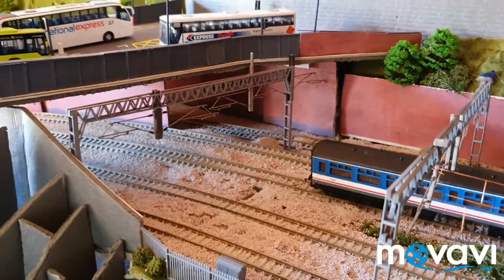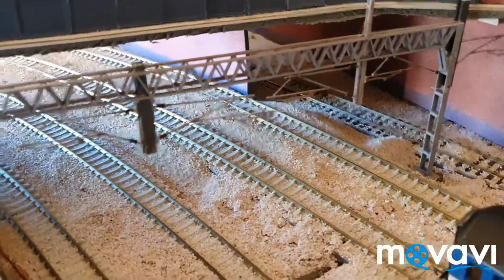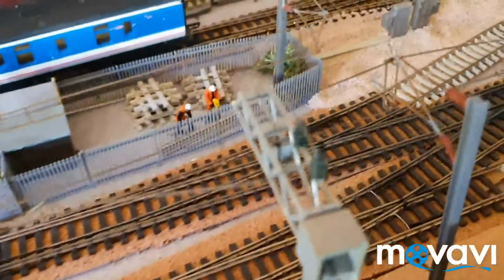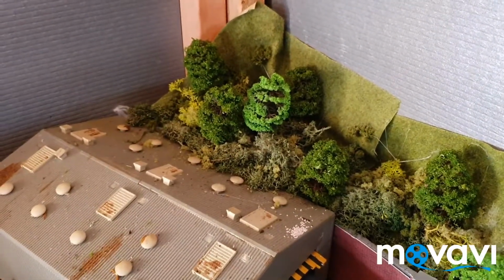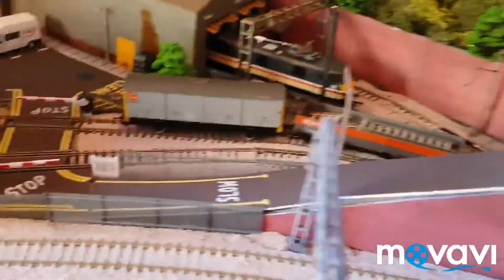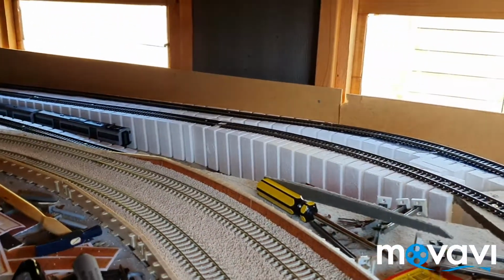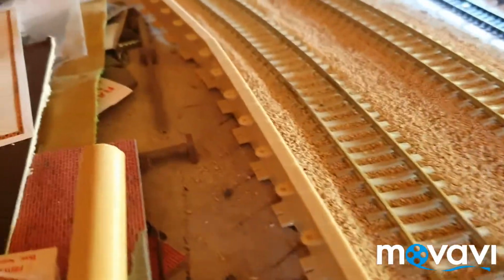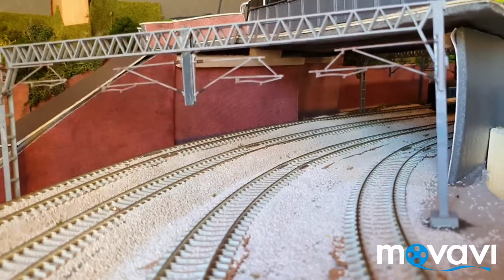COLCESTER INTERNATIONAL - March 24th Update 2019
More trees, more OHLE Masts and more trains...!!!